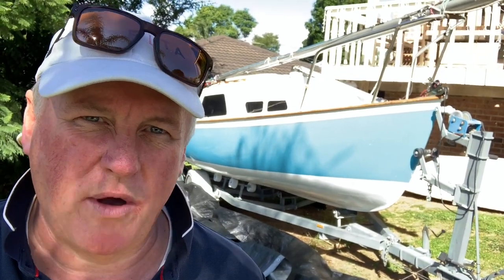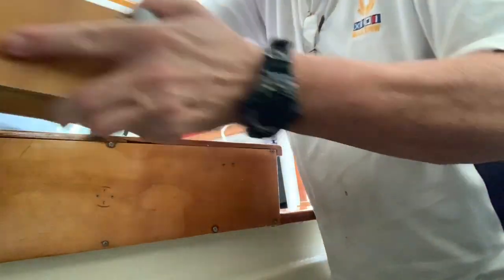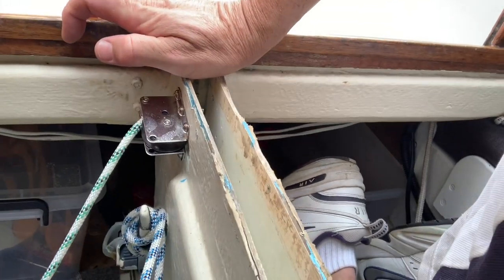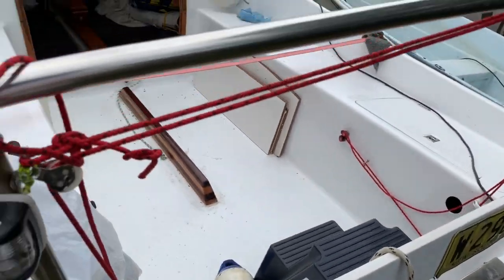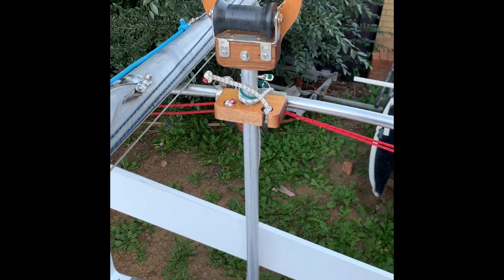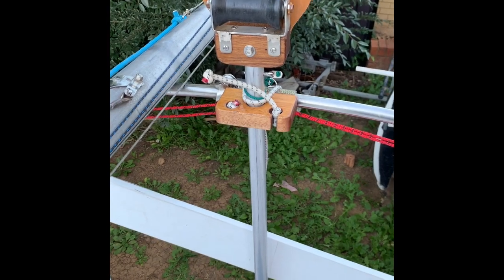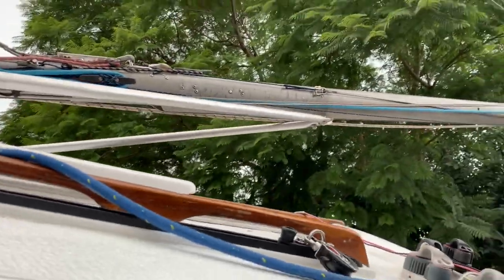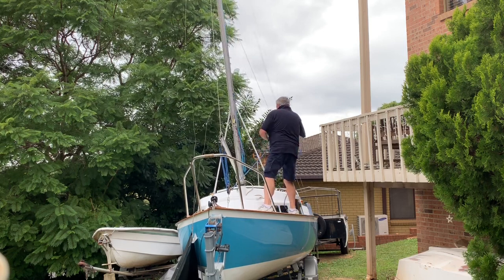Careel 18 Part 1 Get Her Ready For Sailing Single Handed Mast Raising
Getting My Careel 18 Trailer Sailer ready for sailing in Sydney and Pittwater with a special emphasis on how I rig my Careel, raising and lowering the mast by myself.
It is also the 50th Anniversary that these great little boats went into production.
Special /thanks to Vern and Ray of the Careel Association who made up my mast raising system.